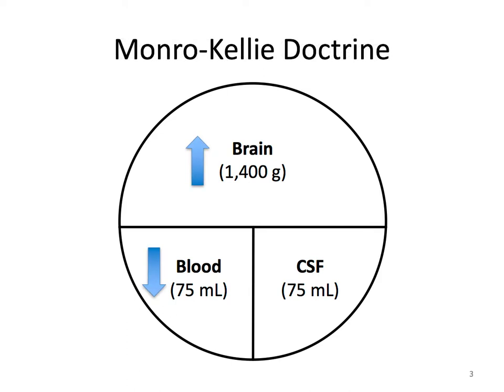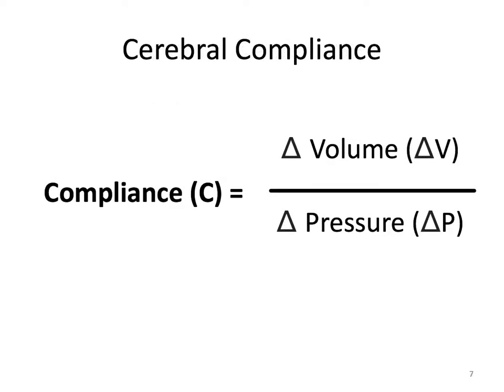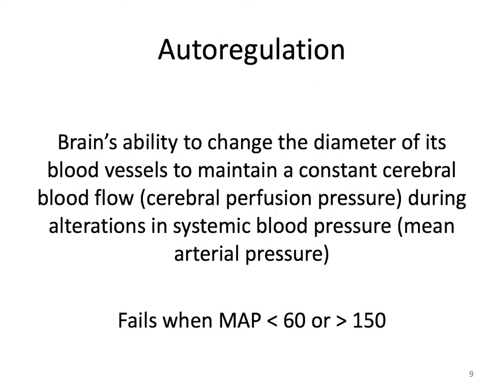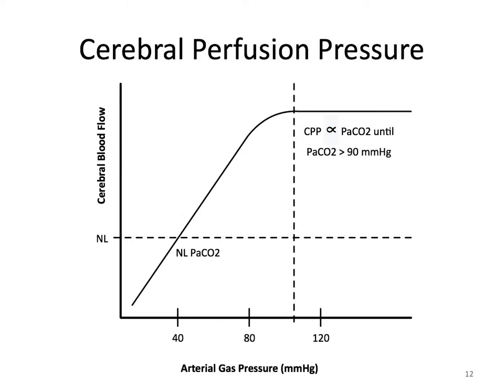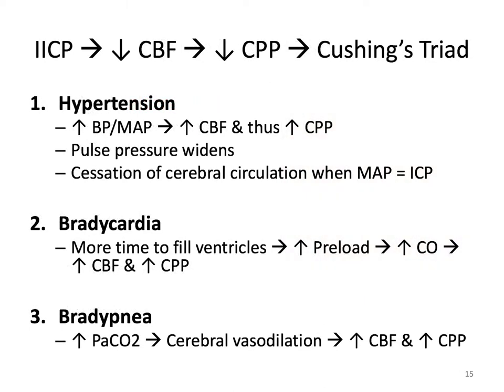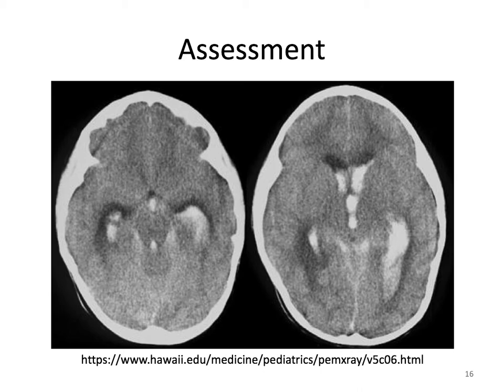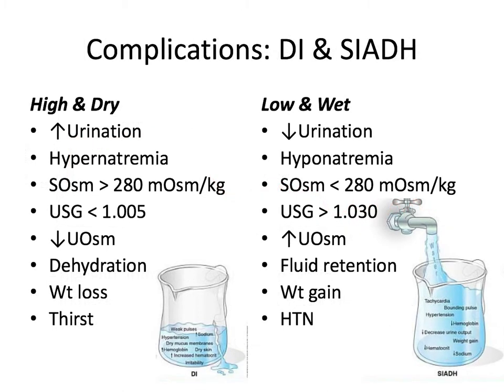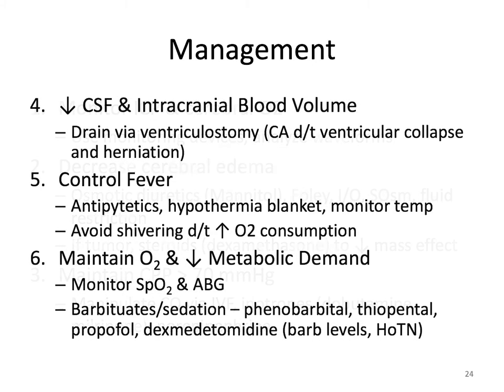Increased Intracranial Pressure (IICP)